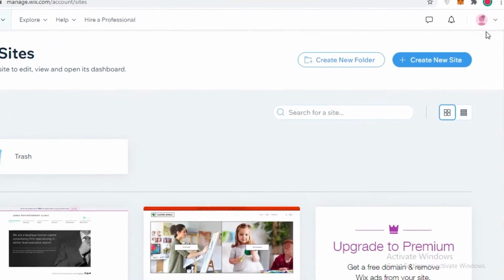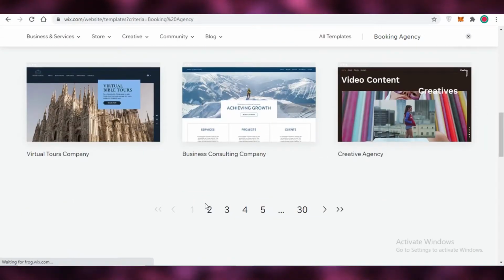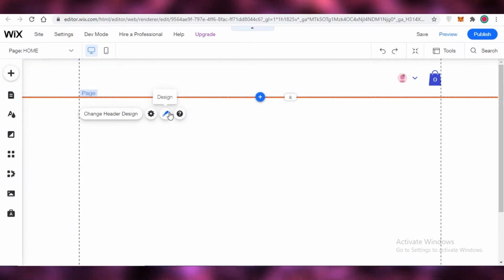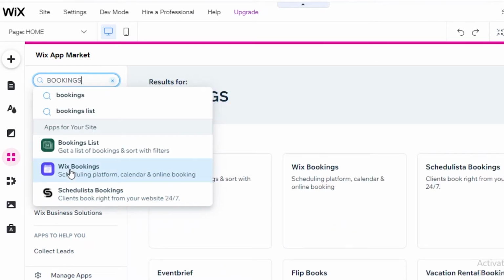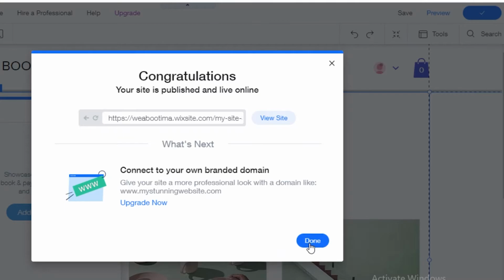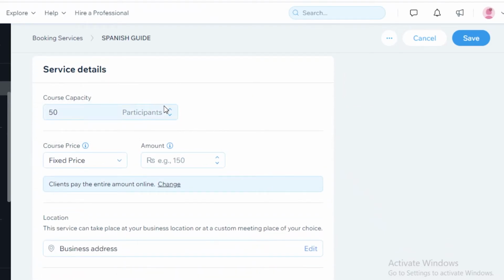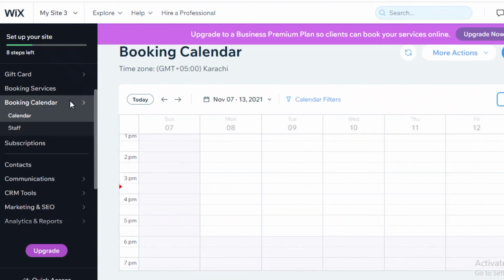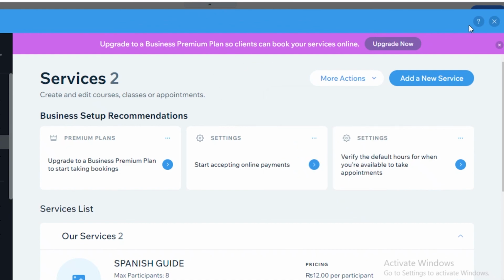Wix Online Scheduling Software Tutorial for Beginners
In this video I show you How you can use Wix Online Scheduling Software, What are different features you can avail to schedule appointments and courses on Wix.com to meet your ultimate business needs.